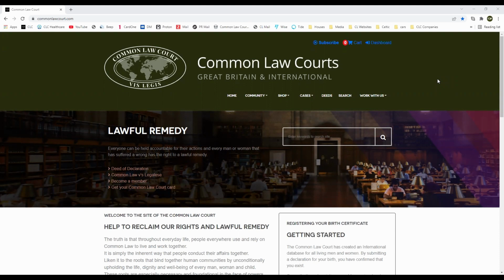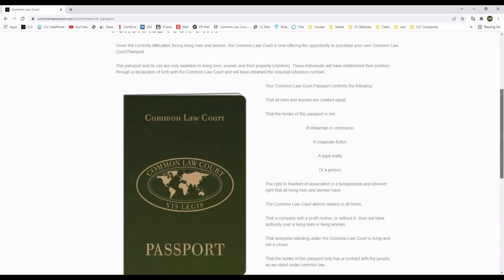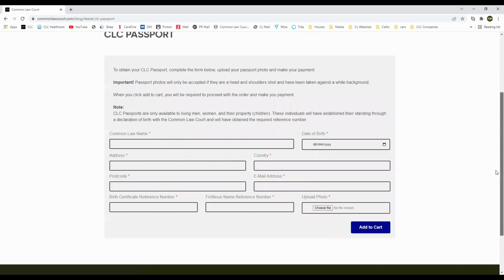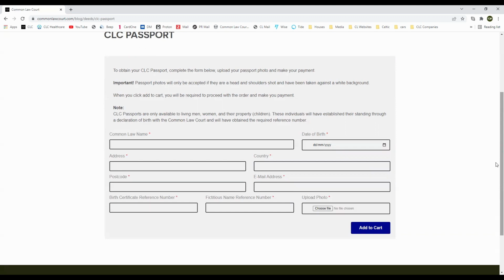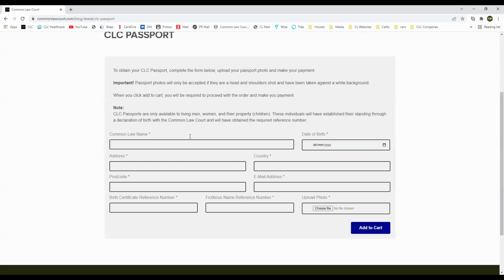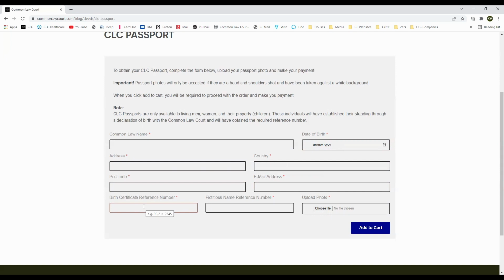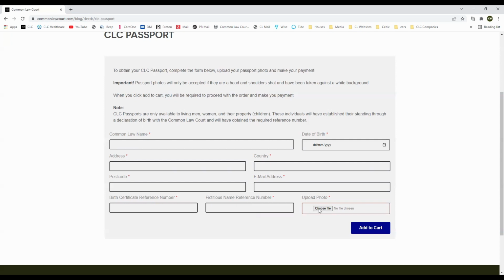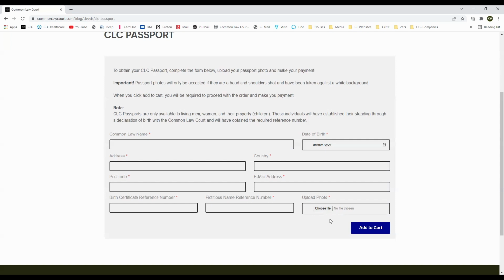How To Obtain your CLC Passport